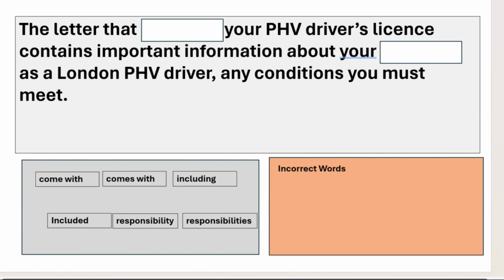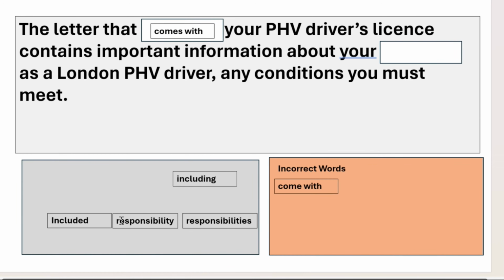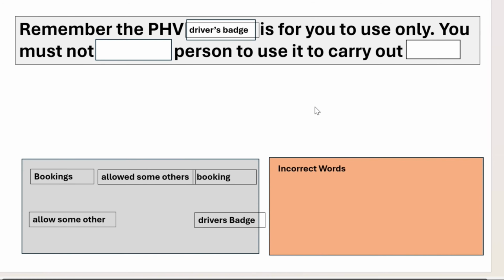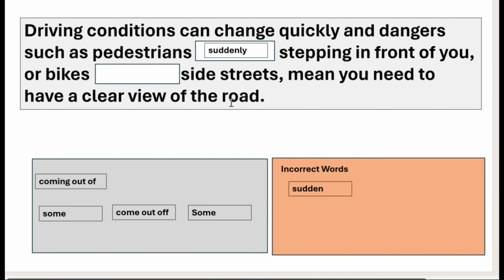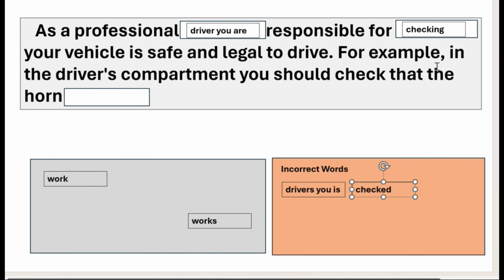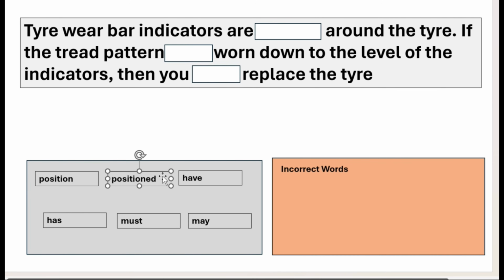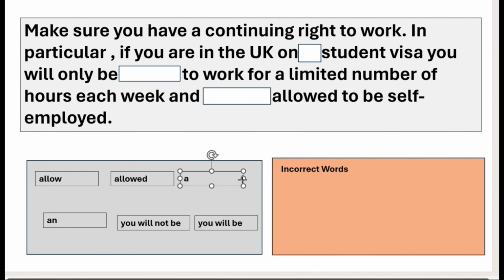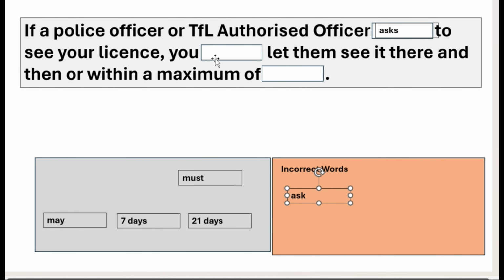TfL SERU Fill in the Blanks: Grammar Tips and Real Exam Questions Unveiled (2024) || SERU Training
TfL SERU Fill in the Blanks explained with Grammars | SERU Mock Test 2024( REAL EXAM QUESTIONS) !
TfL SERU Fill in the Blanks: Grammar Tips and Real Exam Questions Unveiled (2024)

In this video we discussed about TfL SERU Fill in the blanks. This very important for SERU assessment 2024. You can say we completed seru mock test with details explanation .
After watching this video you can easily pass TfL SERU assessment.
We also provide training for TfL Topographical skill Assessment. Also for TfL B1 test.
Always we provide real exam questions to our students ,so they can be familiar with exam format.

or you can visit our office : 125 Roman Road, Bethnal Green , E2 0QR